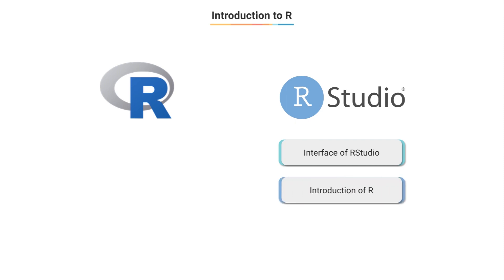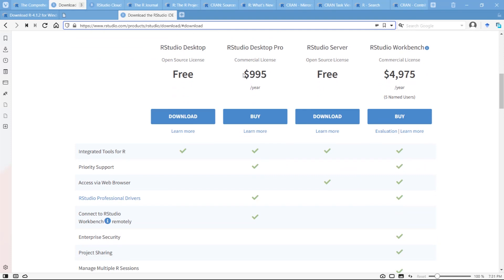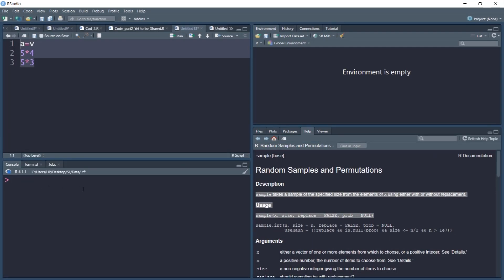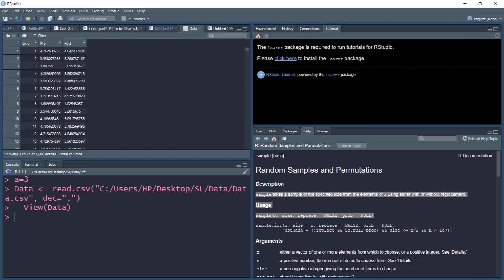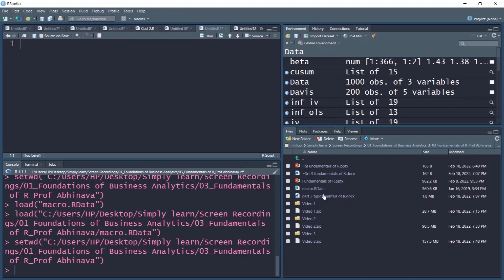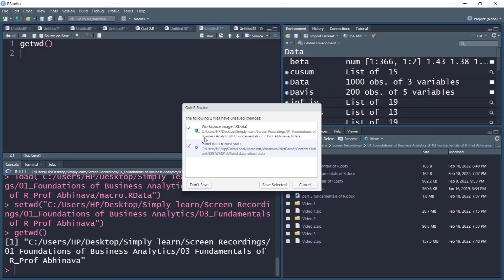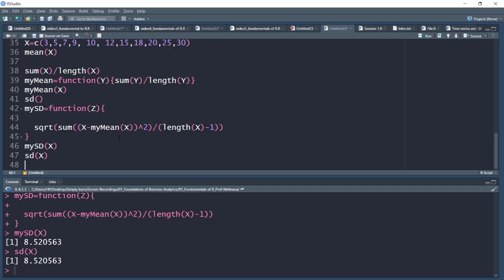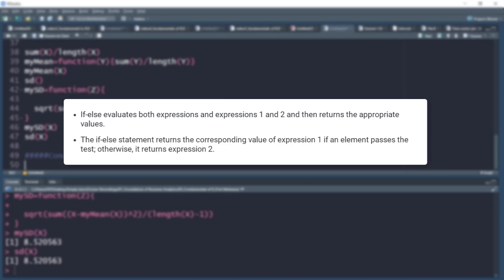Lecture 15 : Introduction to R